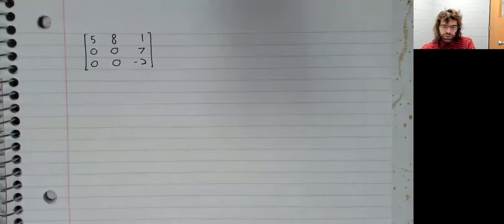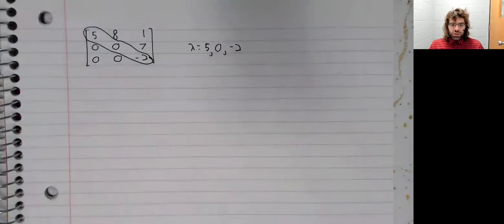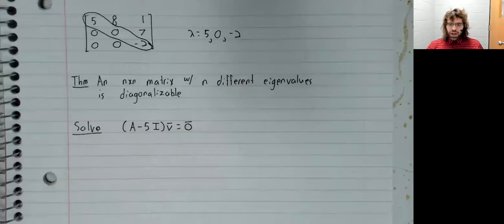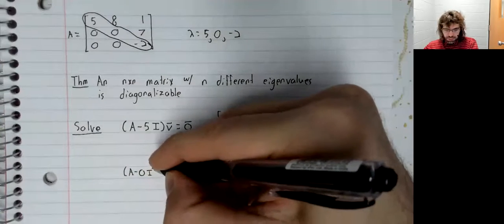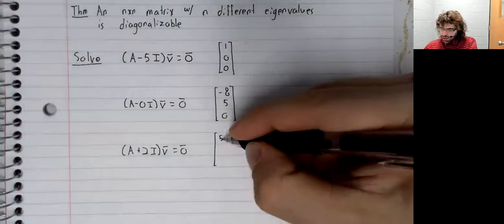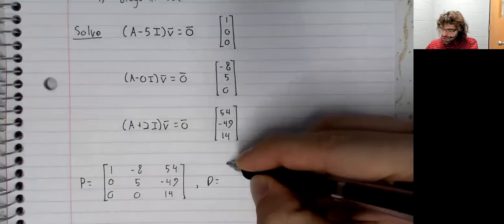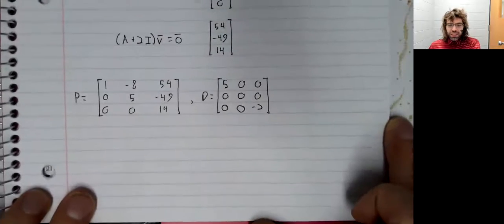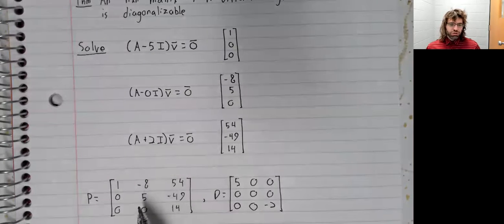LA, Section 5 3, Diagonalization first example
We diagonalize a matrix.  This material is from Section 5.3 of your textbook.